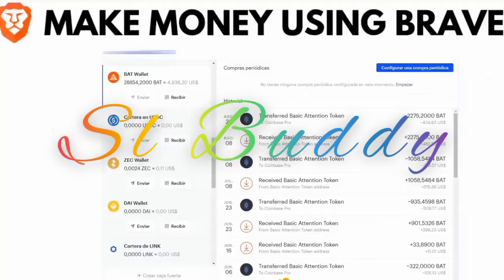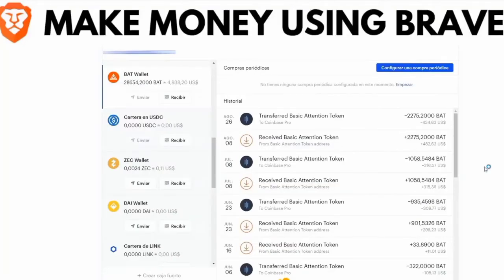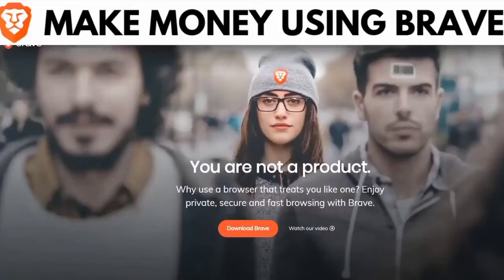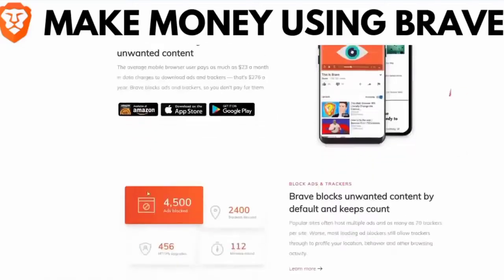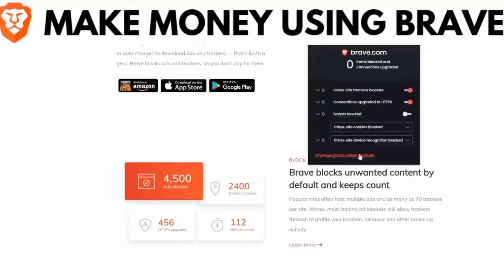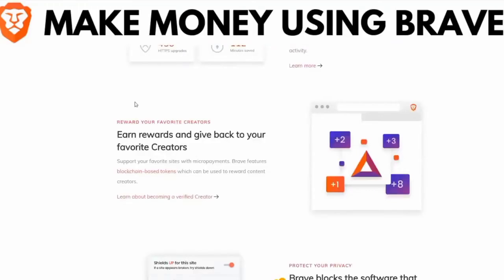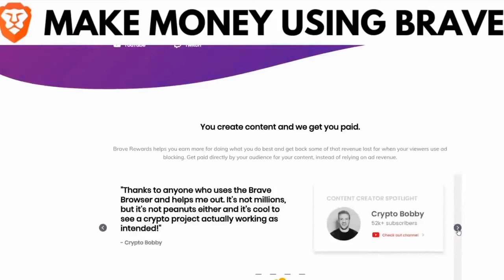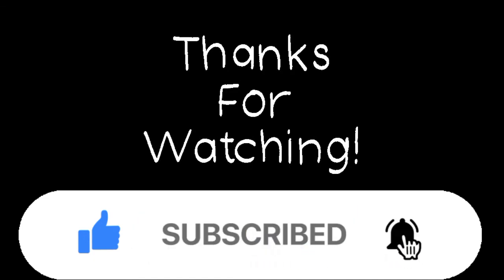Earn Money Using Brave Web Browser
Here is the bit by bit guide of how to procure through daring program. Bring in cash by utilizing Desktop, Mobile telephones , Laptops and bring in cash quick. No venture is required.

Stage 1 : Download Brave Browser to get rewards (Should be introduced and utilized for 30 days) Download

3 : You should make a record here because of the installment made to the BRAVE prizes. Should be confirmed ***. Step

4 : Use Google validation to sign in Thats all. 1-Surfing the web : Brave Browser clients can procure BAT Tokens by riding the web. Valiant Rewards is based on the Basic Attention Token (BAT). Individuals who utilize the Brave Browser can procure tokens by survey protection regarding advertisements.

1-Surfing the web : Brave Browser clients can acquire BAT Tokens by riding the web. Daring Rewards is based on the Basic Attention Token (BAT). Individuals who utilize the Brave Browser can acquire tokens by review security regarding promotions.

2-Referral Program : You will be given $10 worth of BAT Tokens for each client that downloads and utilize BRAVE Browser fro 30 days utilizing your own connection. Joining as a checked substance maker gives you admittance to the Creators dashboard, where you can deal with every one of your tips. It will likewise give you admittance to your outside reference, which you can use to procure more tokens.

3-Publishers/Creators : For the individuals who have a site/Youtube Channel who needs to monitise their foundation, BRAVE program clients can give you BAT Tips. Your supporters, devotees, or perusers can consequently tip a set add up to you every month, or give one-time tips in a measure of their decision.

Ads : Watch advertisements to Earn BAT Tokens. Set it to 5 Ads each hour.

5-Must be Need : Verify Connect your BRAVE program withyour UPHOLD account. To do that click the BAT symbol on the BRAVE program at that point click "Wallet Verify".

6-Payout is each eighth of the month. You can move them to your coinbase (any BAT wallet can do) or Bank account. No Minimum Withdrawal limit.